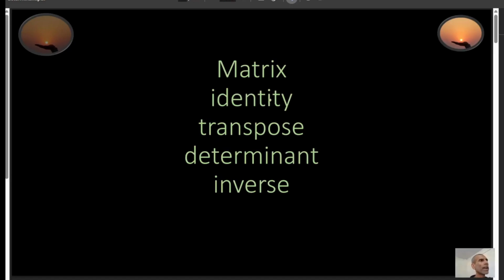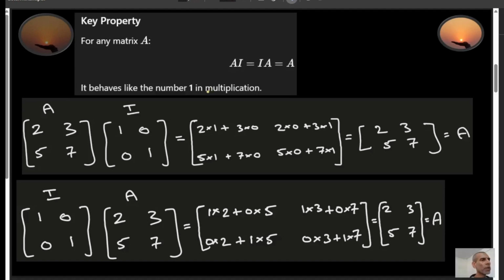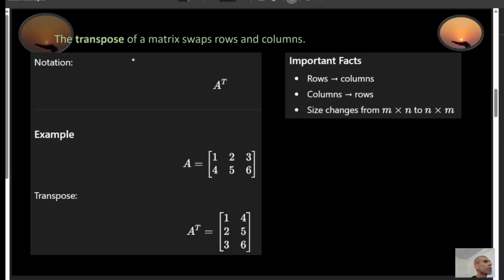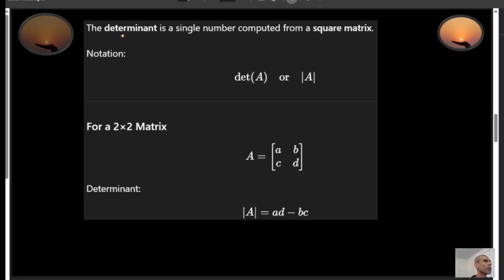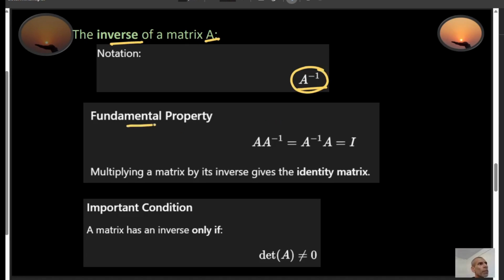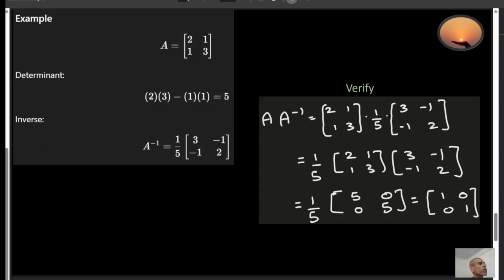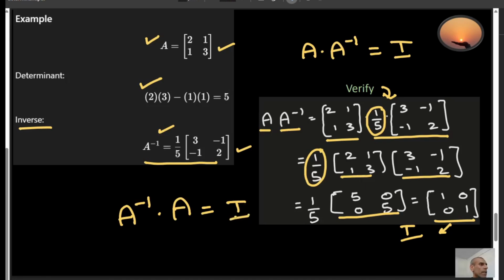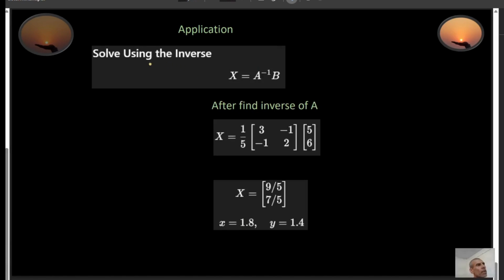2 Identity Matrix, Transpose Matrix, Inverse Matrix, Determinant Of Matrix